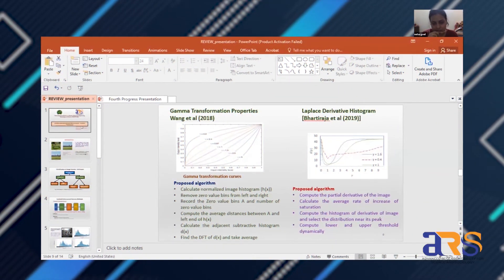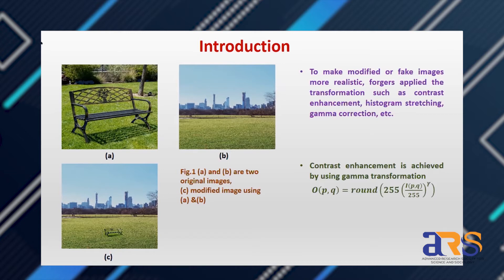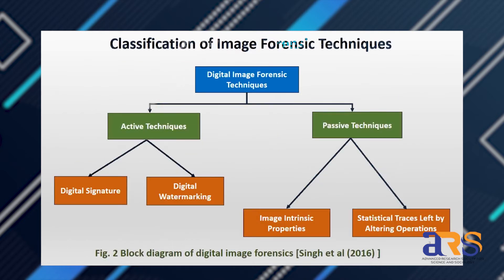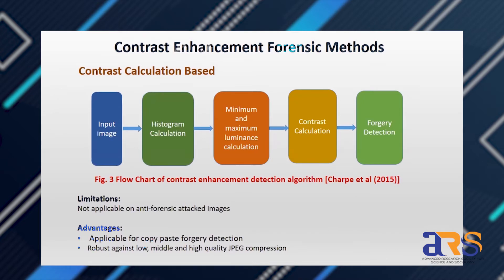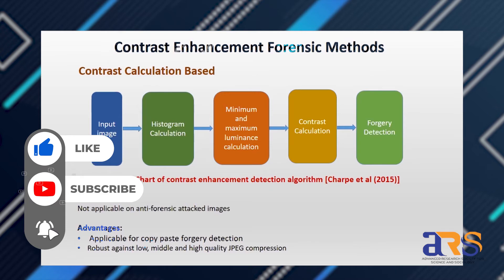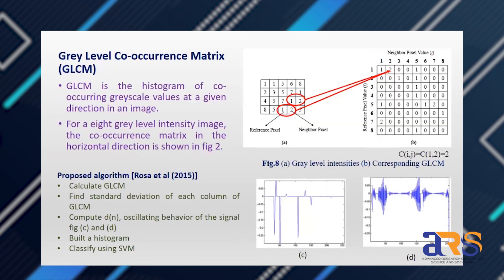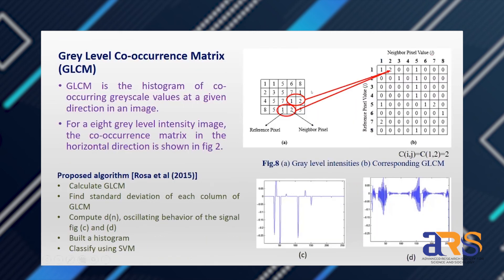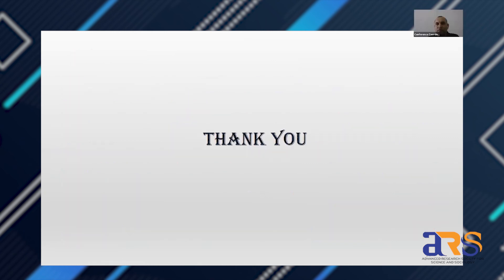ARSSS INTERNATIONAL CONFERENCE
AN OVERVIEW ON CONTRAST
ENHANCEMENT FORENSIC TECHNIQUES